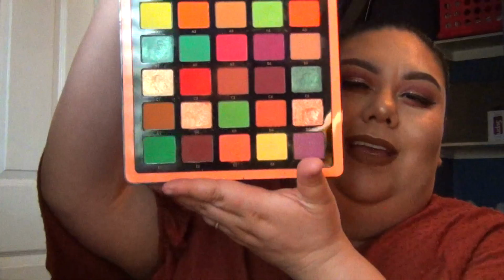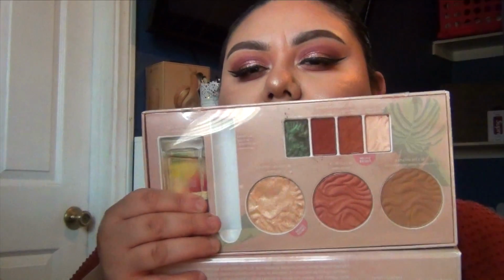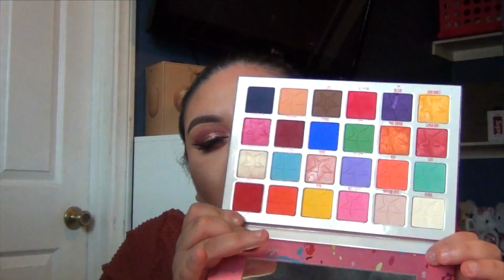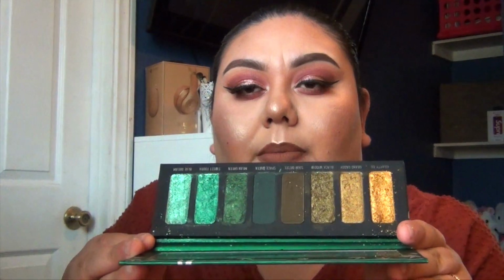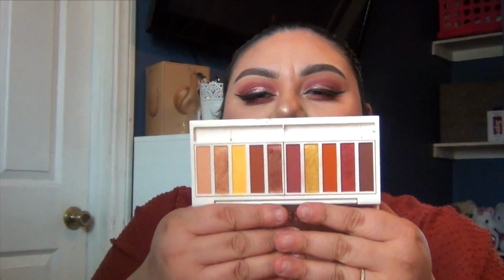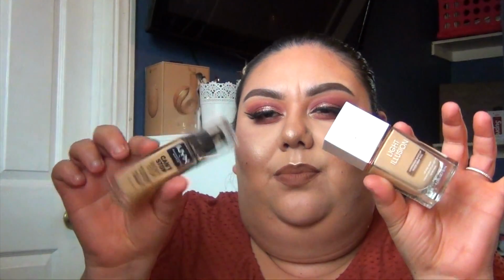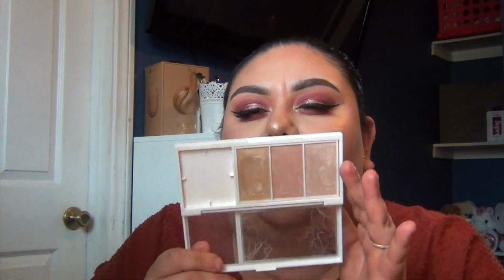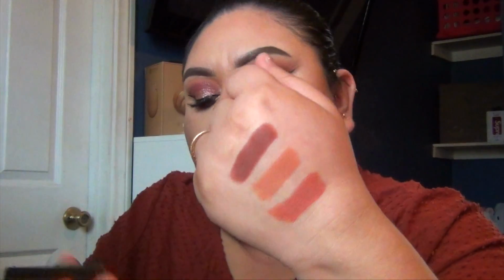2019 BEAUTY FAVORITES| WHAT I TRIED IN 2019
Another year another beauty favorites video to be filmed. 2019 went by so fast that I think it ran me over like a bus. I'm thankful that I'm able to be here for another year and that my family is all here with me. As I mention in this favorites, some of the products I mention are not from 2019. I finally got the chance to use them since it does take me forever to buy products. I literally rotate through all these products and I'm shocked that I'm actually going through them. I hope you enjoy these favorites!!! XOXO

Let’s be Amigas:
Instagram & Twitter: ceboshmua